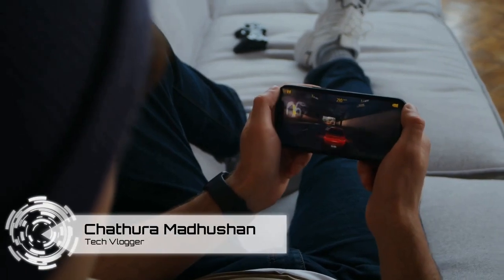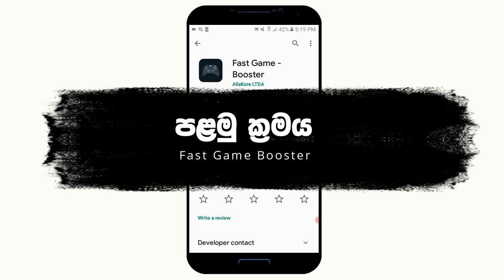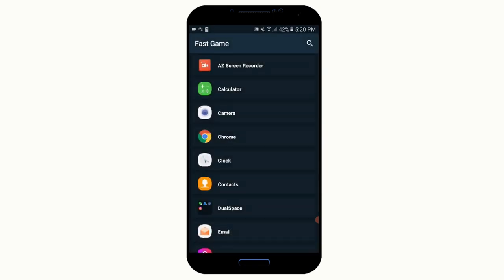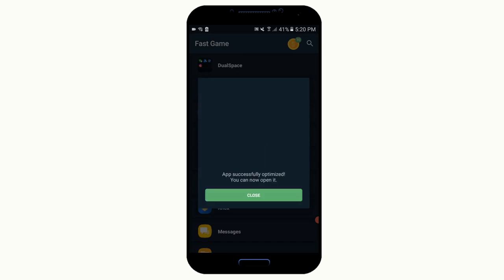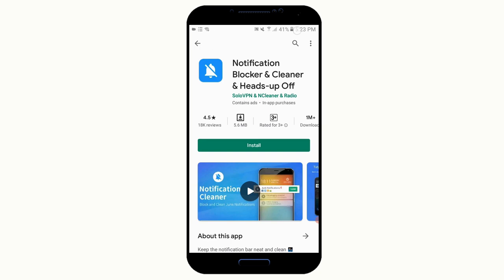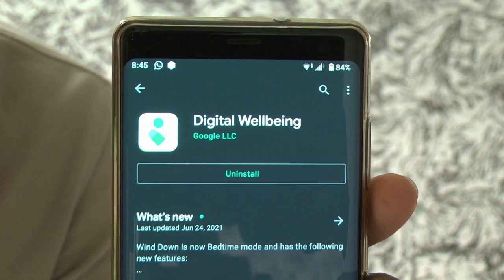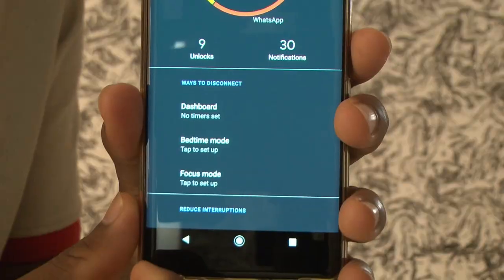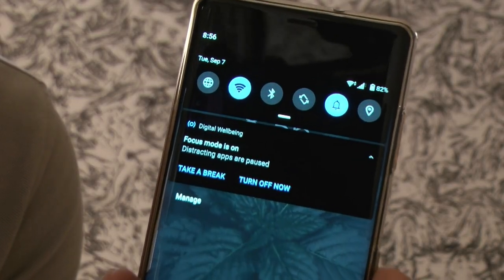How To Fix Gaming LAG On Your Smartphone (Best Settings) Sinhala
Hi Everyone!
If you're having trouble playing games on your phone, then this video is for you. In today's video I show you what to do if your phone games are being super slow and stressing you out. Just follow my tutorial you'll be able to speed up your phone games.

Fast Game Booster

Digital Welbiegn

මේ වගේ තාක්ෂණික මෙන්ම අධ්‍යාපනික වීඩියෝ ගොඩක් මම මගේ YouTube නාලිකාවේ සිදු කරනවා .